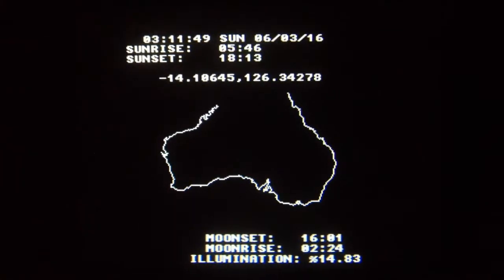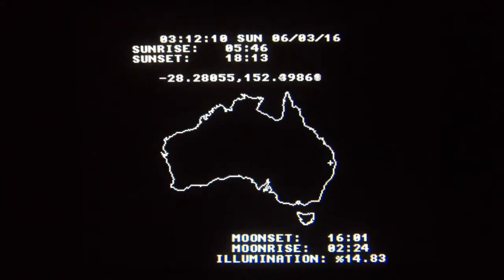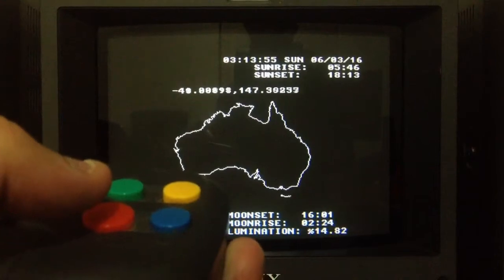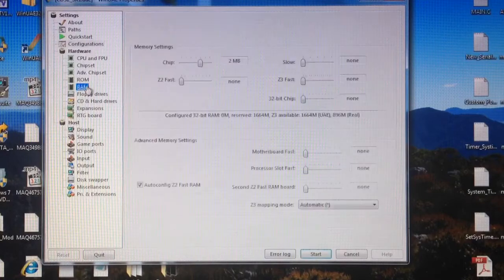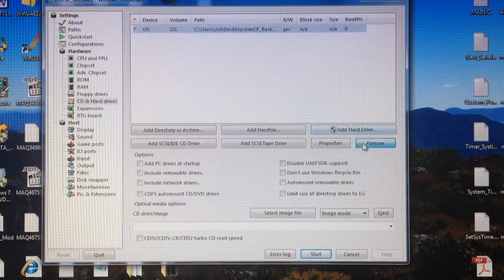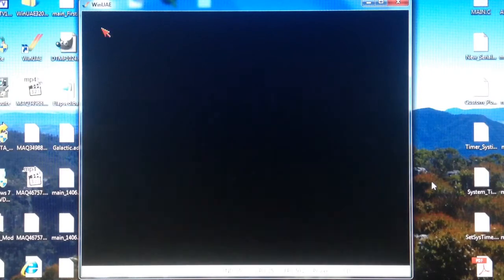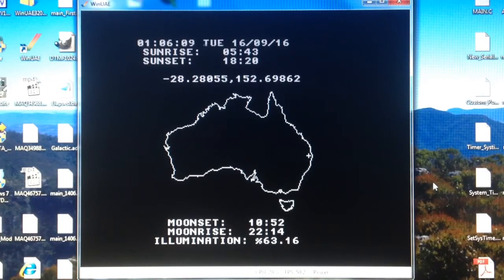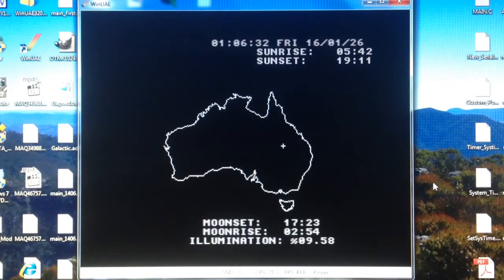Amiga CD32 Local Astronomy V1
Hi Guys, My first program for Commodore Amiga :)
Some way to go on it’s dirty interface, but getting there!